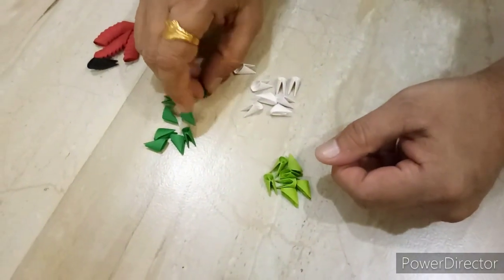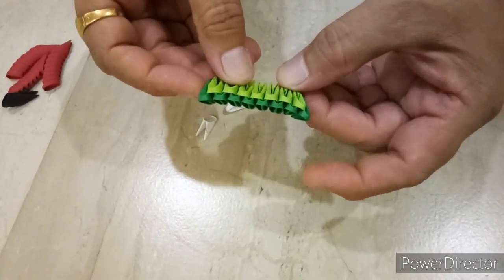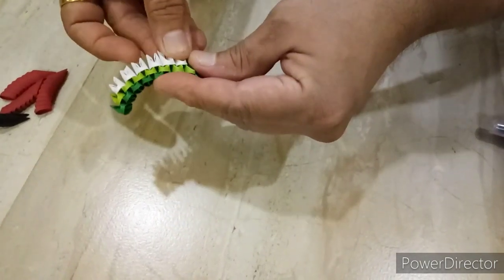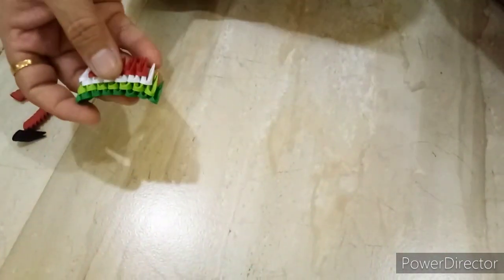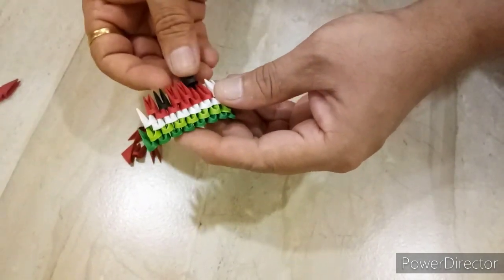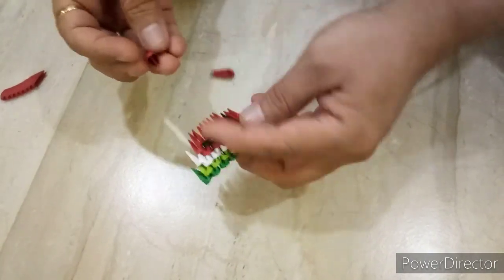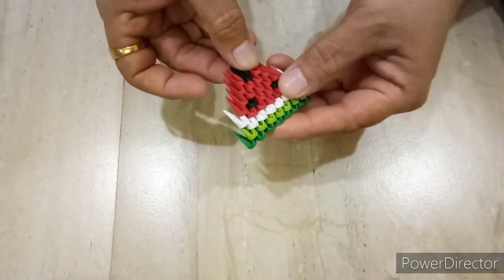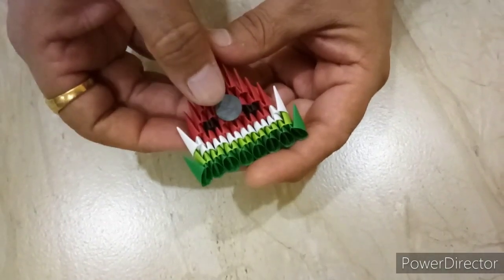3d origami miniature model | watermelon| made with just 49 pieces 3d origami for beginners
3d origami